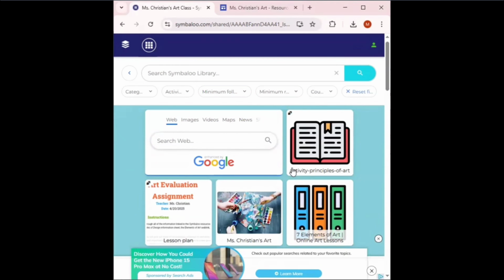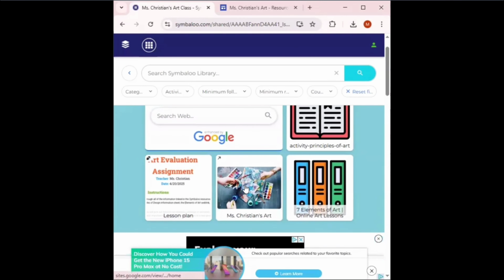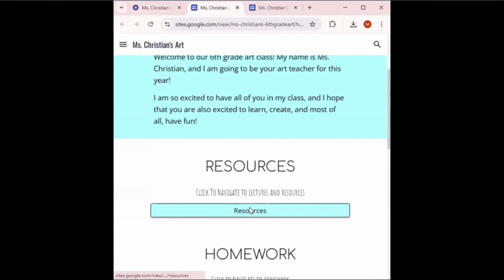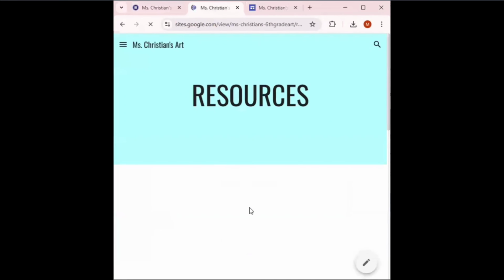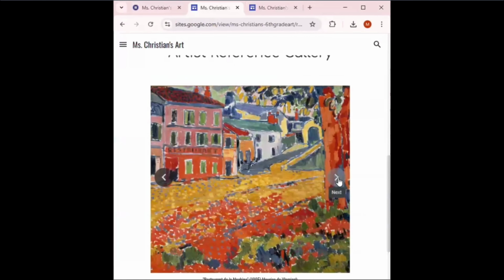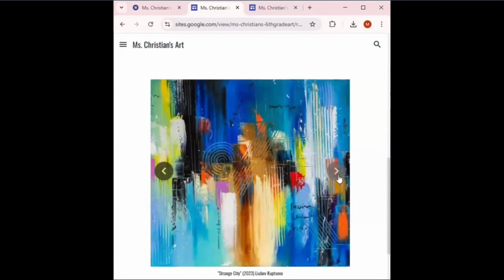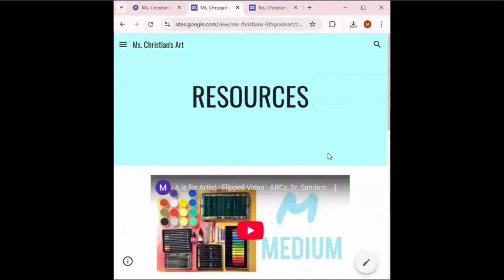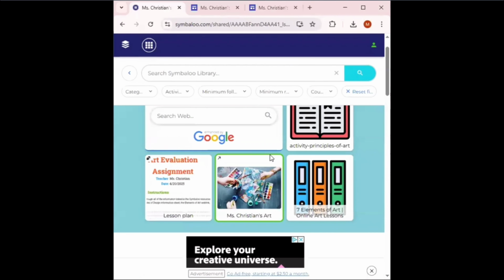Flipped Classroom - Video 3